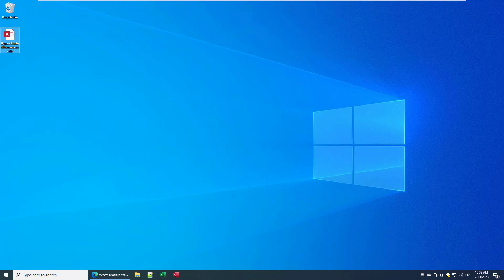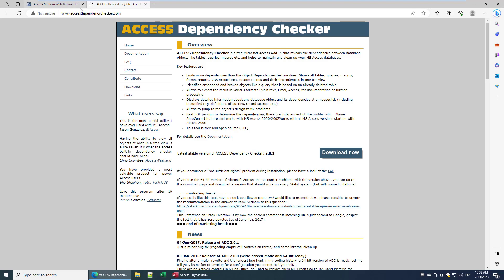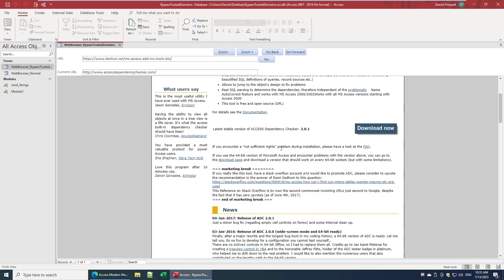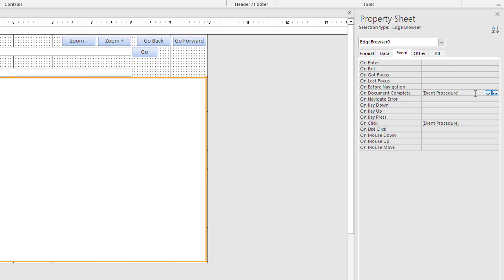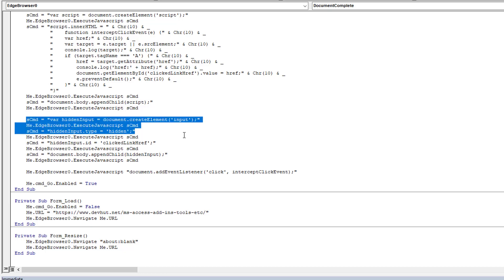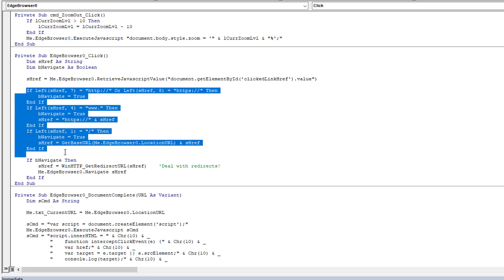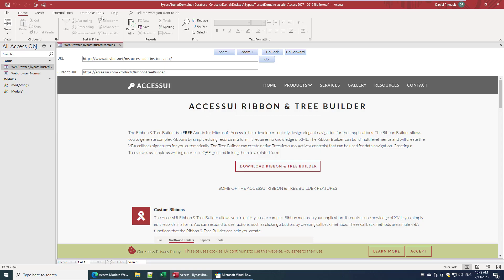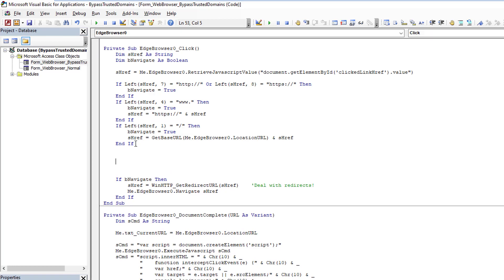Microsoft Access - Modern Web Browser Control - Bypassing Trusted Domains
Discussing how we can get around Microsoft Access' new Modern Web Browser control's Trusted Domain security aberration using a little ingenuity and VBA code.

I originally asked that this be a configurable property that as a developer could enable/disable based on the usage scenario of the Web Browser control, but was quickly told it wasn't possible and thus I came up with the following workaround to give us back the 'browser' part to the new Web Browser control.